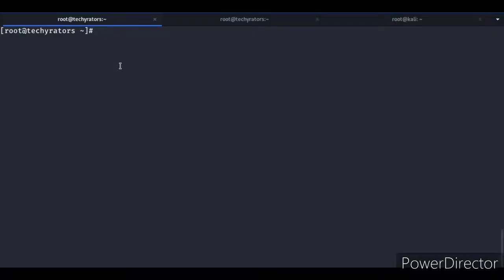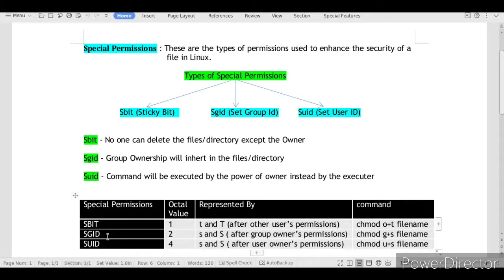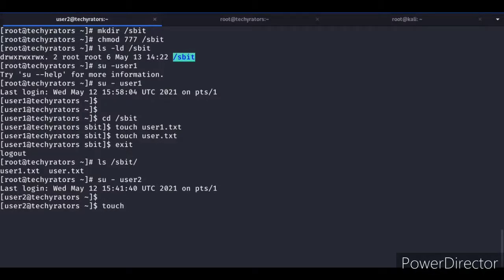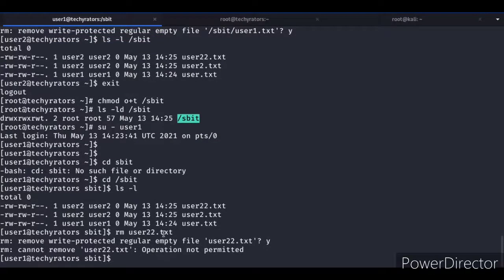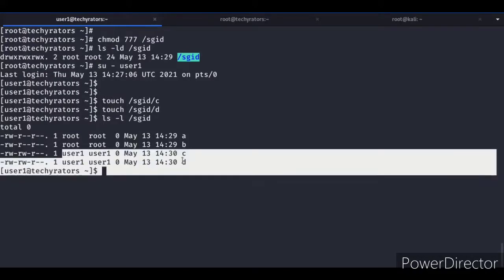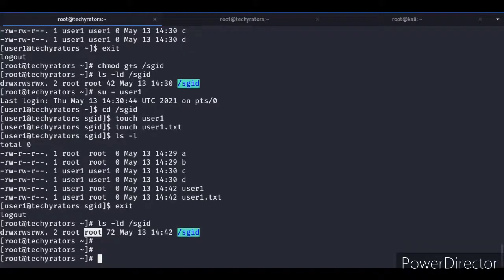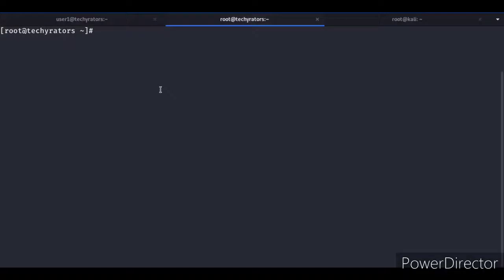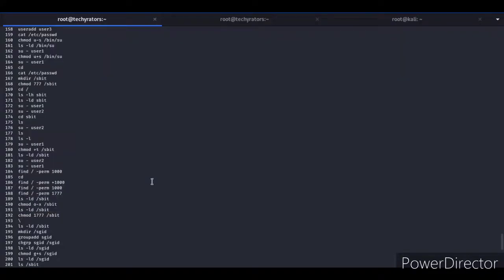Special Permission in RHEL8 | SUID | SBIT | SGID | RHCSA Certification Exam #3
Hello, This video is our next topic for  rhcsa preparation crash course on Special Permission as SUID, SGID, SBIT

OFFICIAL ACCOUNTS -